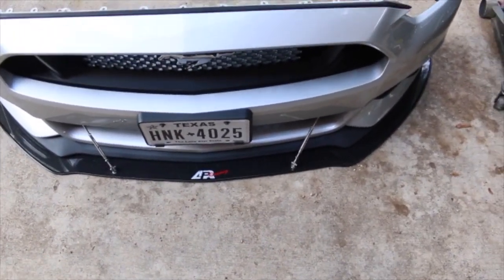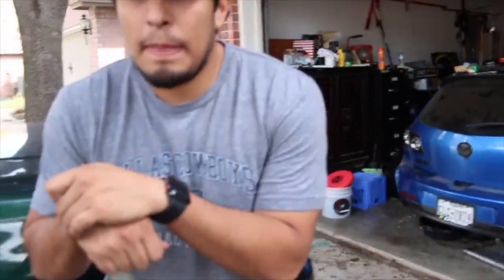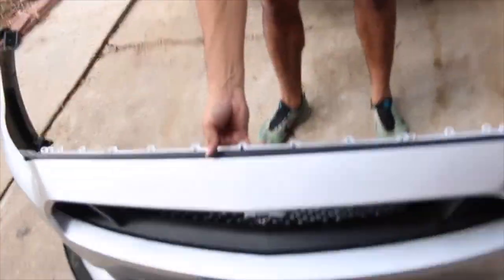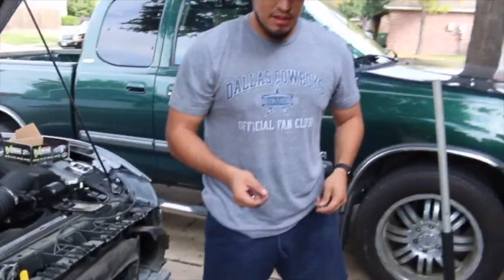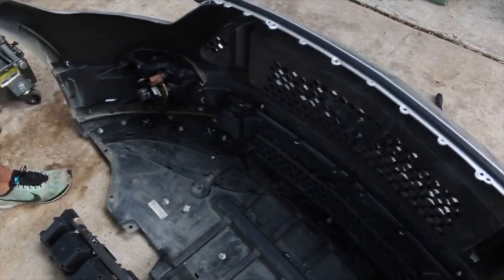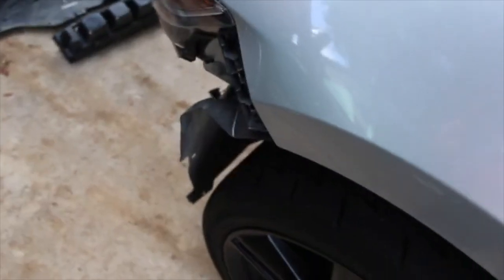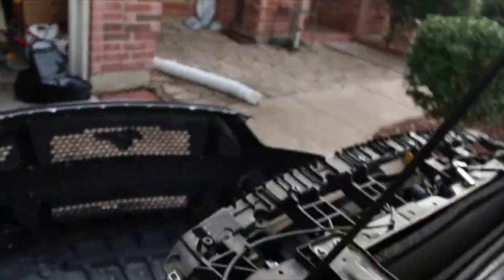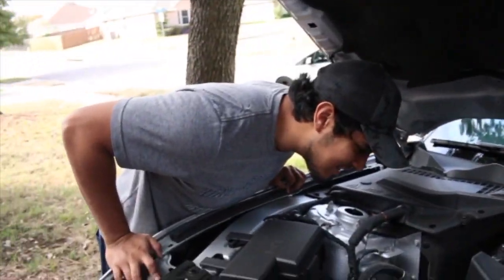DO THIS BEFORE INSTALLING YOUR APR FRONT SPLITTER!!!!!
I wish I knew this before installing the APR carbon fiber front splitter on my 2015 Mustang Ecoboost!

The rods that come with the install kit are very high quality, but unfortunately the nuts that hold down the rods are not... After about 2 weeks of driving, the bolts fell out, putting me at risk for losing the rods all together.

So me and Jose show you how to make sure that doesn't happen by installing lock nuts from Home Depot.

Song: Always - DJ Quads